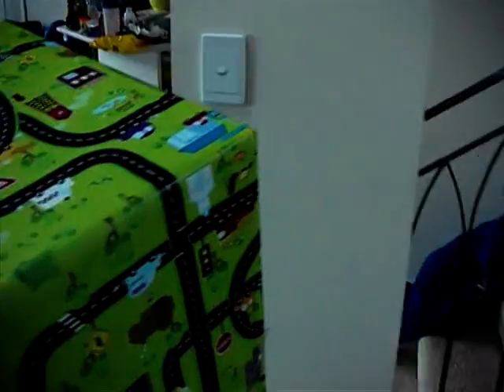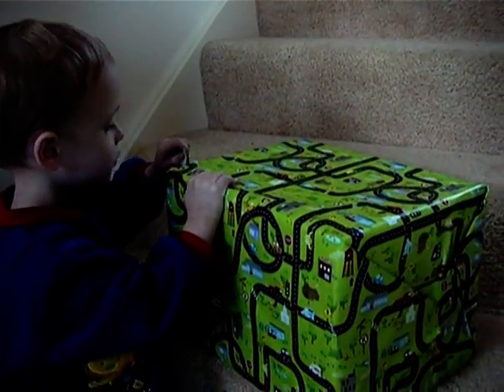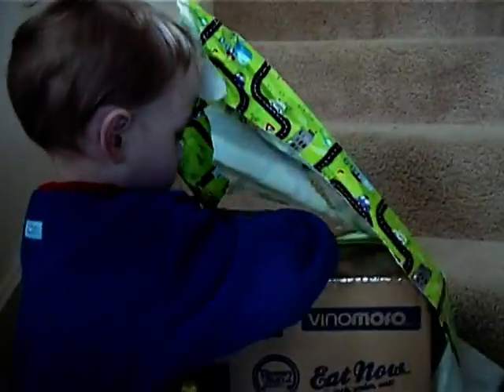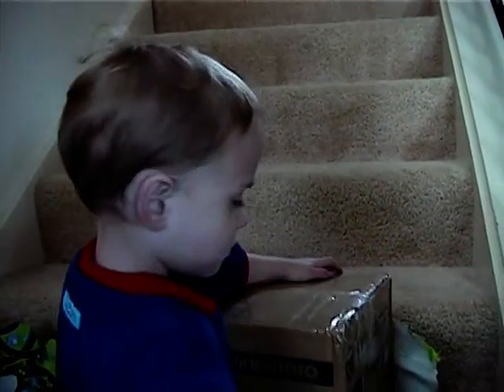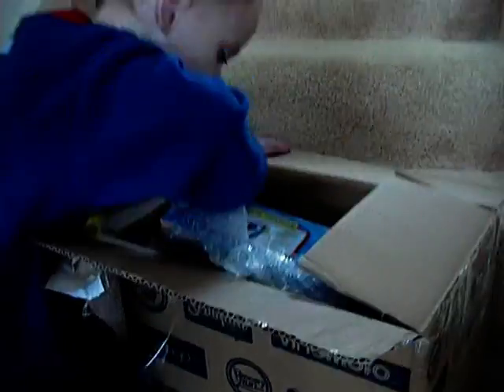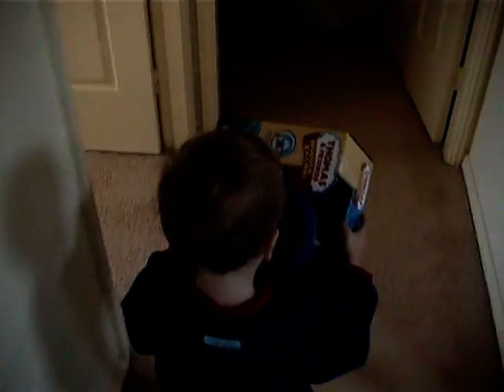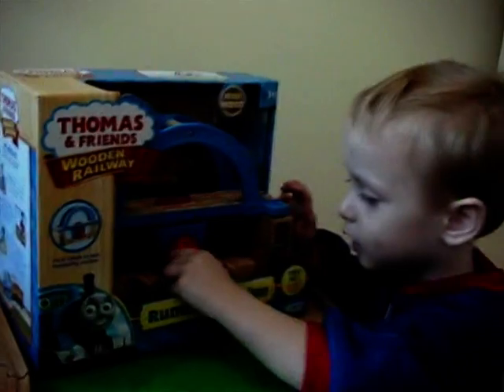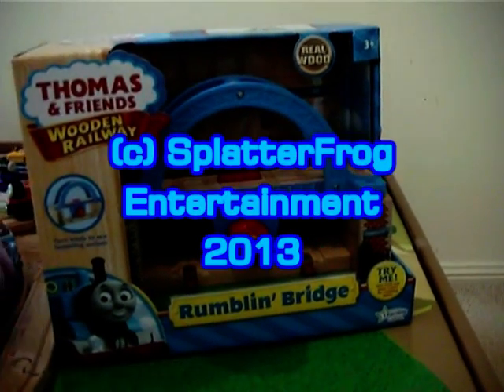Opening Rumblin Bridge - Thomas Tank Engine - 3rd Birthday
Opening the Rumblin (Rumbling/Shaky Shaky) Bridge with Reagan on his 3rd Birthday. (Thomas Tank Engine fun!)

Footage of Reagy Boy opening his main Thomas The Tank Engine third birthday present.
It is a Wooden Rumblin Bridge. Enjoy - I know Reagy did.